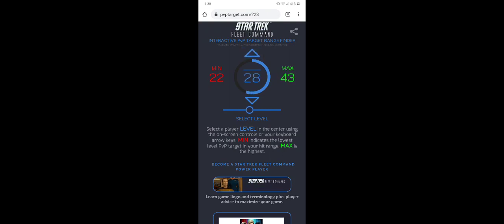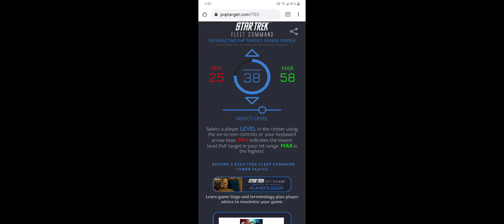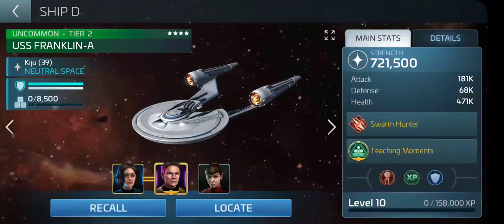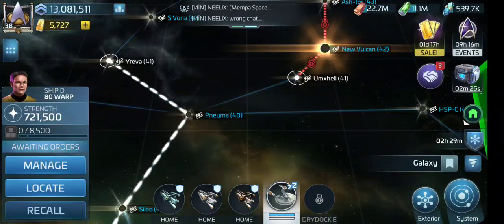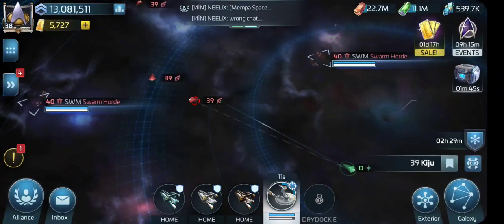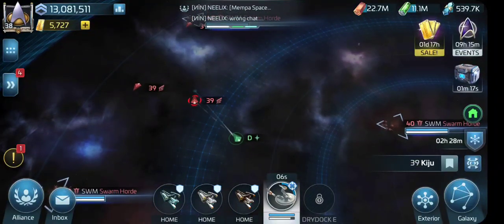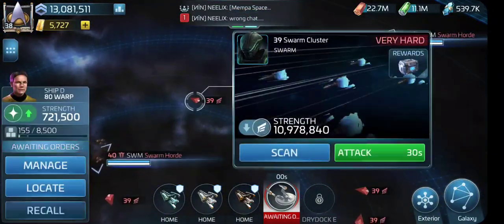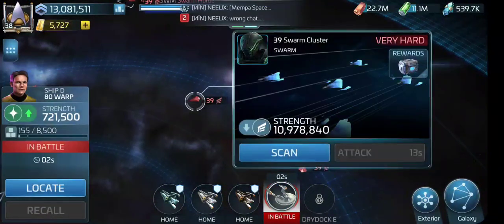Star Trek Fleet Command : Watch "The Buddy System" Video First... (link in description)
Sorry... I had forgotten what I wanted to say in the previous video, so here is the link to watch it...

This second link is for someone I talk about in this video...

***Side Note***

Thank you all for helping me reach over 200+ Subscribers... I can't tell you how happy y'all have made me🖖😋